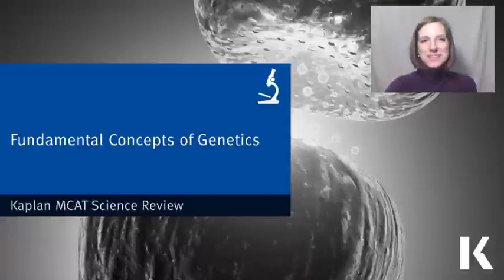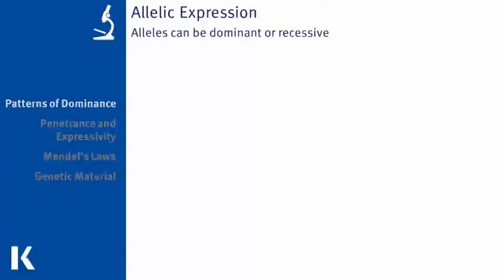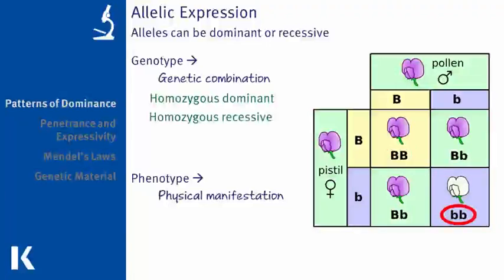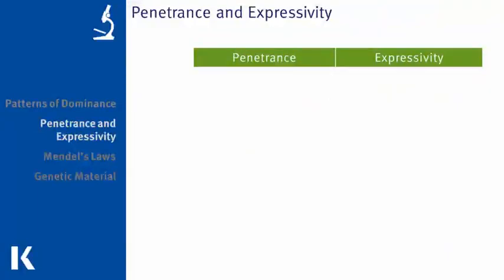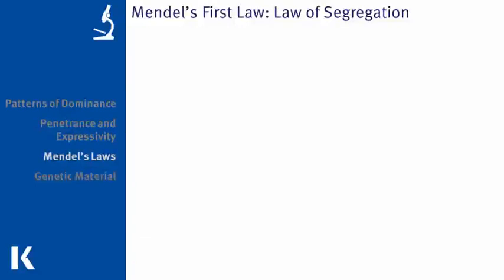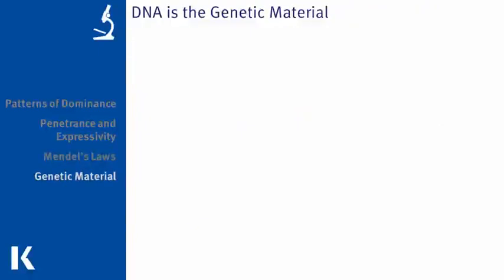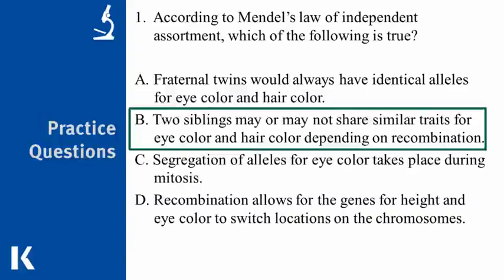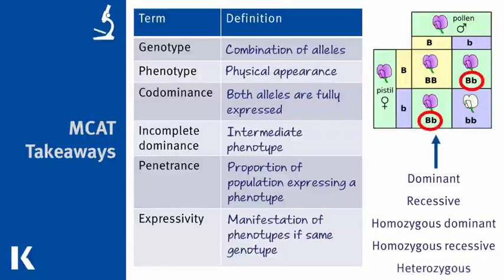Fundamental Concepts of Genetics